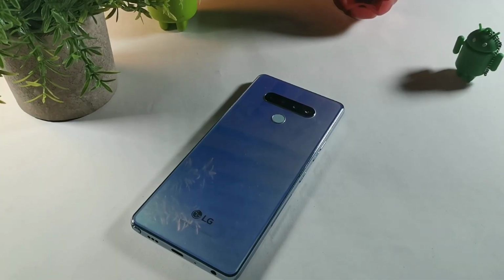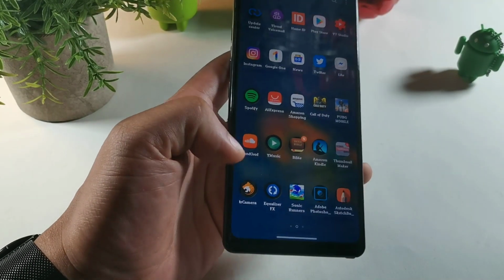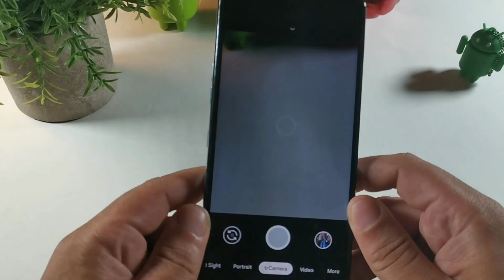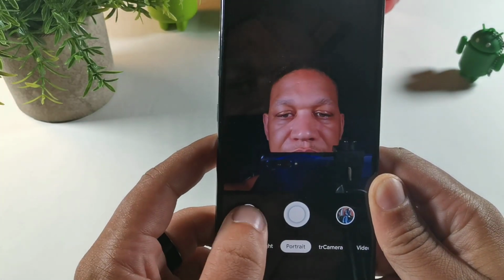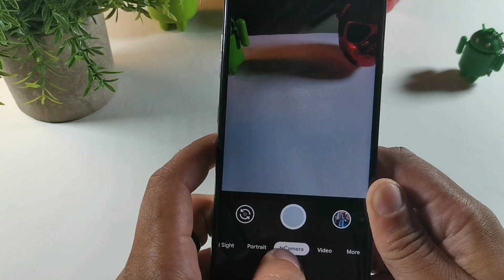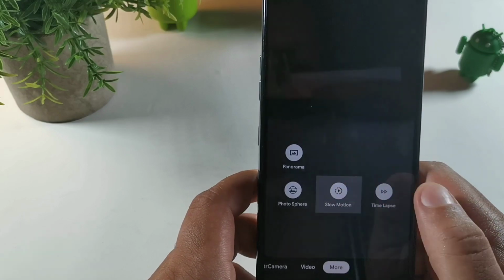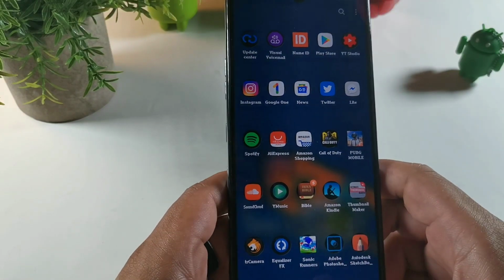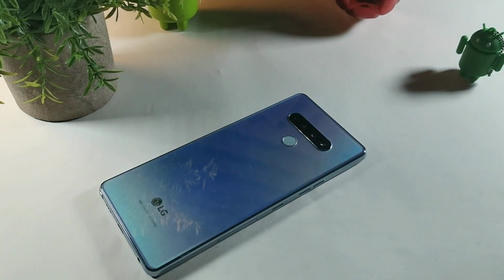LG Stylo 6, G cam installation Guide | Take better photos!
How to make the LG Stylo 6 Camera better! Gcam installation Guide!
Hi Crew ,If  you take a lot of photos and want the best picture quality and want to improve the Camera quality and make the pictures on the LG Stylo 6 come out much brighter than follow these quick steps on how to improve your photo quality using this Gcam (Google Camera) APK
Where to buy